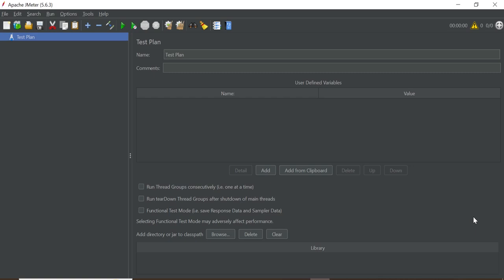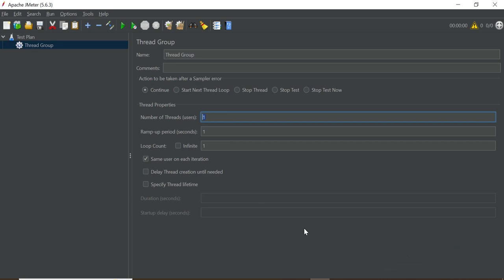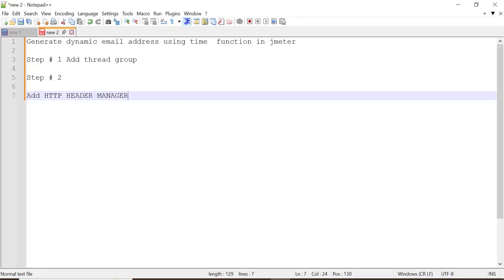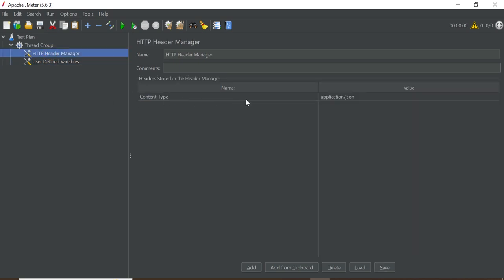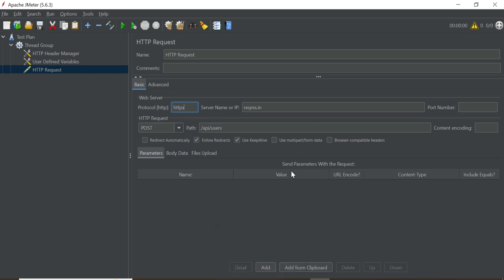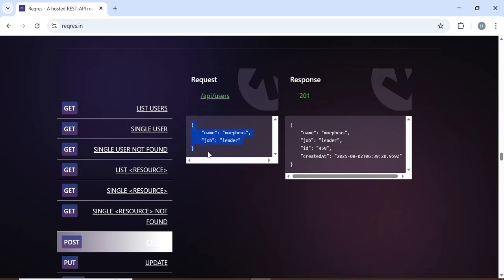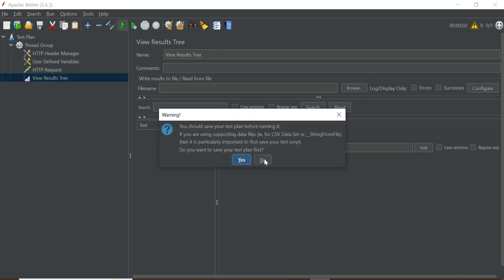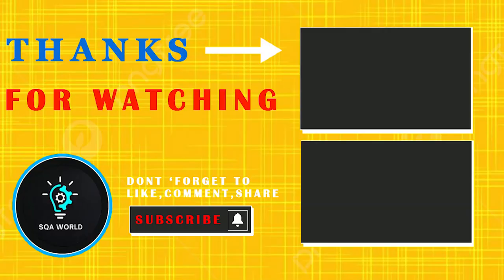JMeter Tutorial #35 | Generate Dynamic Email Addresses in JMeter (Step-by-Step)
In this video, you will learn how to generate dynamic email addresses in JMeter using the  time function. This method is useful for creating unique emails in API testing, load testing, and registration scenarios where duplicate data is not allowed.